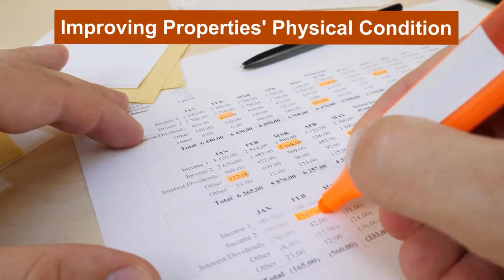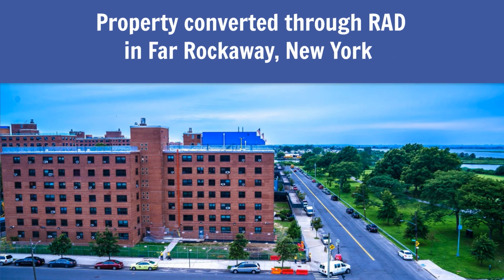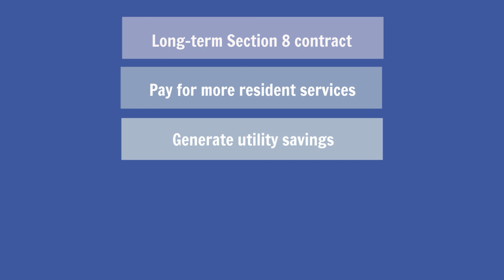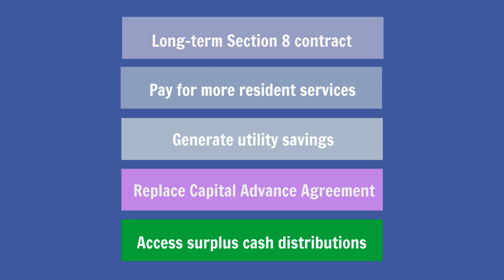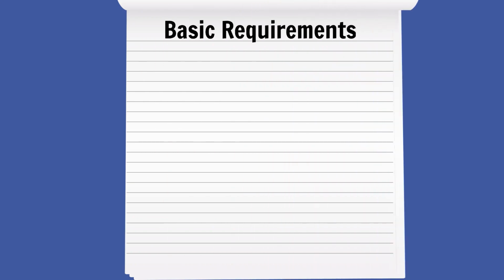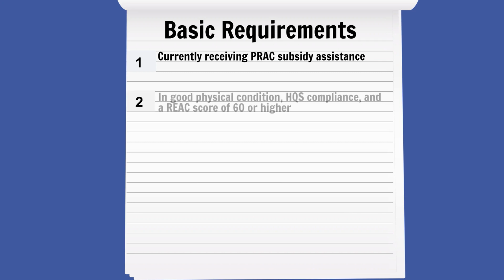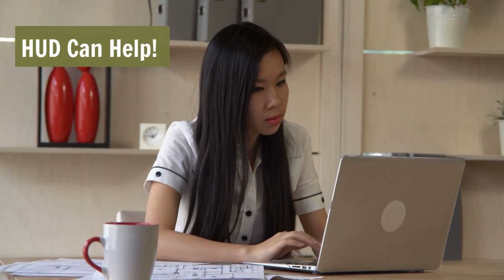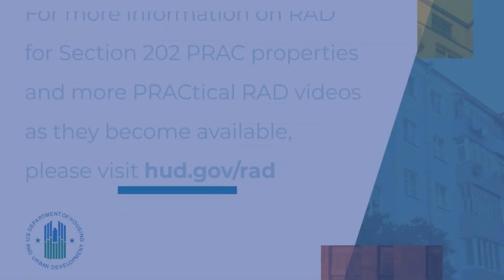PRACtical RAD Overview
The PRACtical RAD series provides practical guidance to owners of Section 202 PRAC properties seeking to convert their rental assistance to the Section 8 platform through HUD’s Rental Assistance Demonstration program, known as RAD. This is one in a series of videos and the purpose of this video is to provide an overview of the RAD for 202 PRAC program and why it’s a great opportunity for owners and their properties. (Published 12/2019)
Note: Viewers may find it helpful to watch these videos in the order in which they were published.